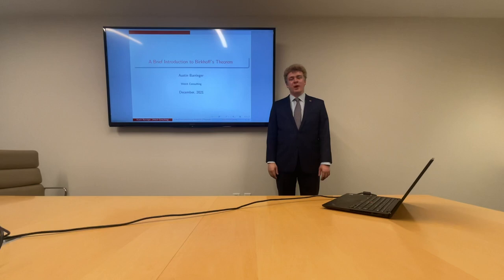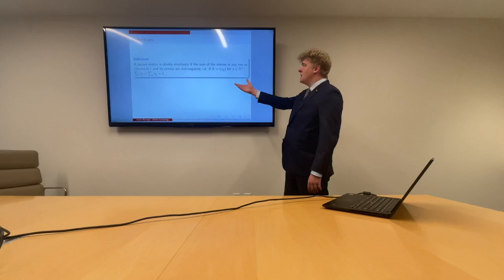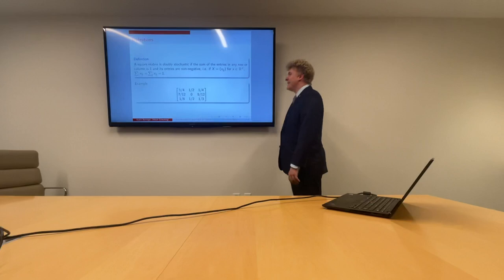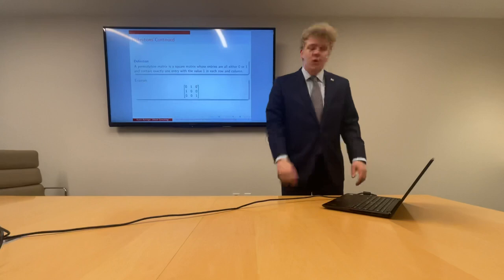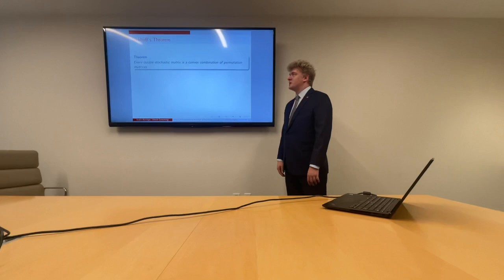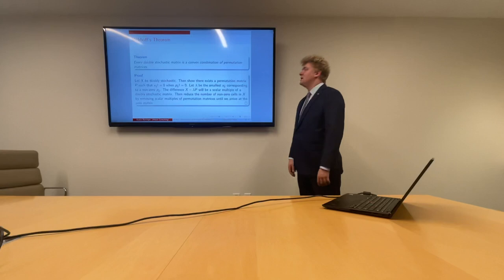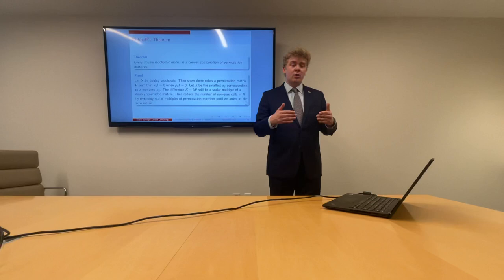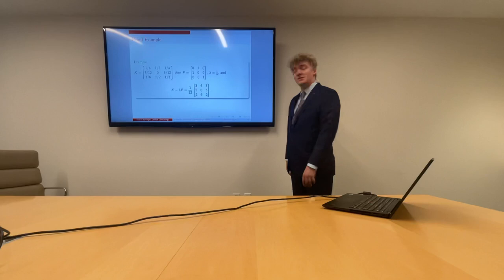A Barringer - A Brief Introduction to Birkhoff’s Theorem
Brief presentation of Birkhoff’s theorem in linear algebra.